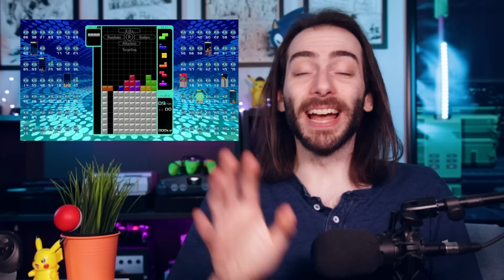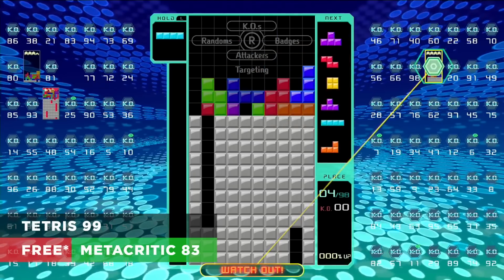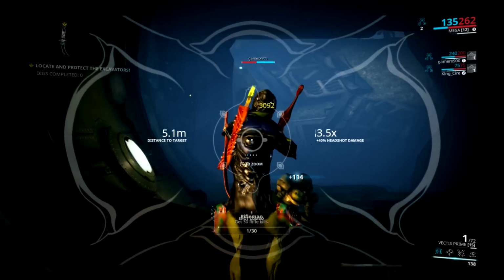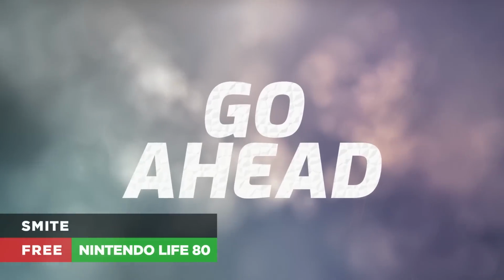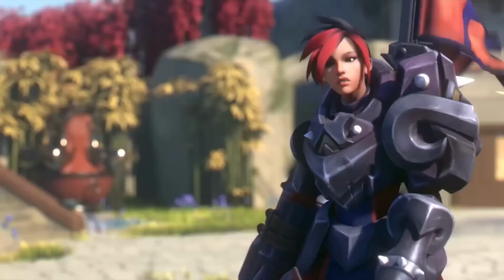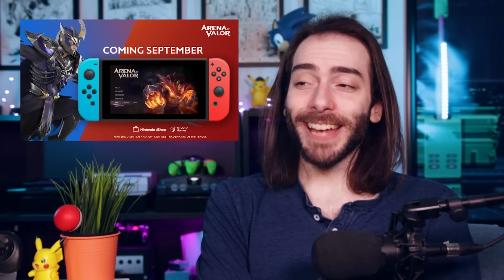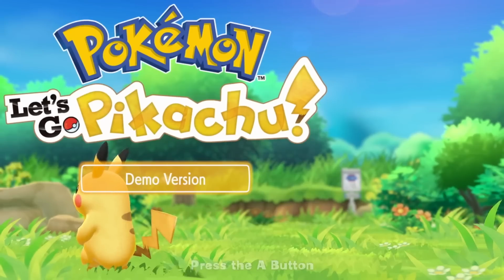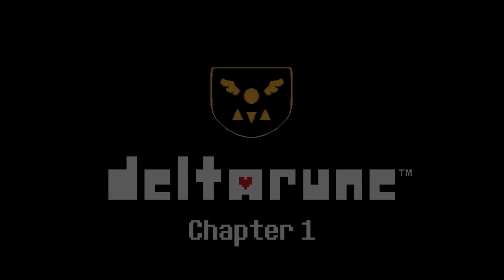All of the FREE Nintendo Switch Games that are Actually Good [2019]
There are plenty of great games on the Nintendo Switch eShop for very cheap, but there are also plenty you can start playing right now without even putting in your credit card information.

8Bitdo Sn30 Pro
eCash - Nintendo eShop Gift Card
Nintendo Switch Console